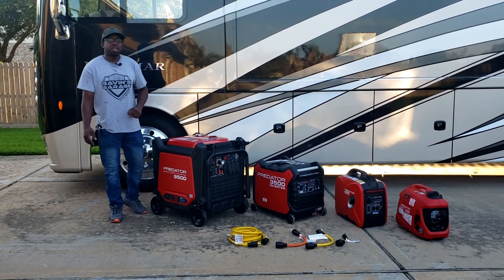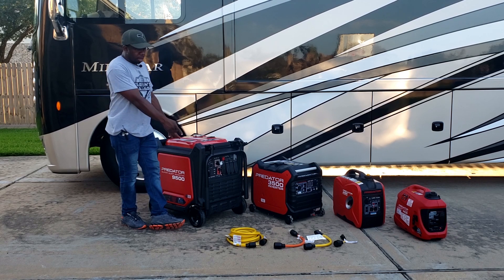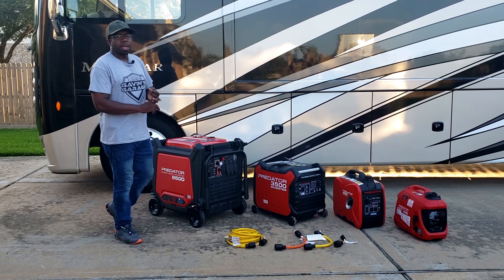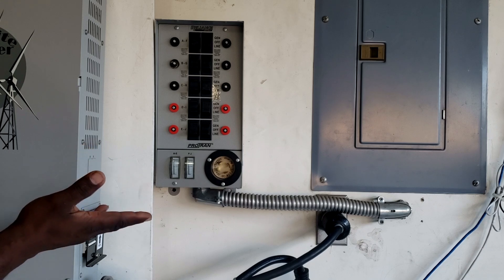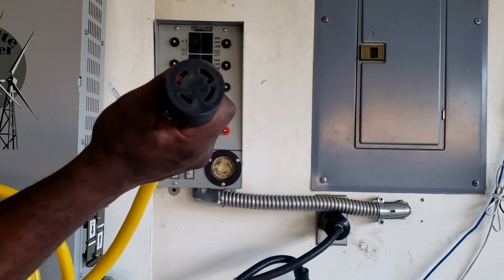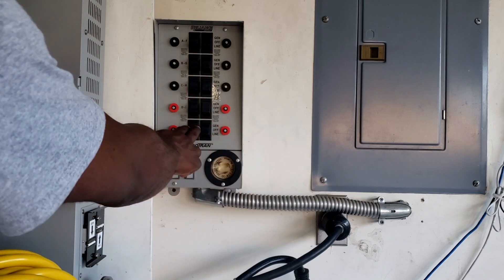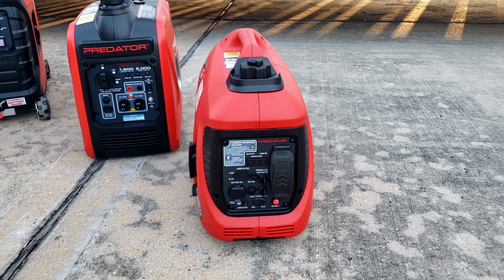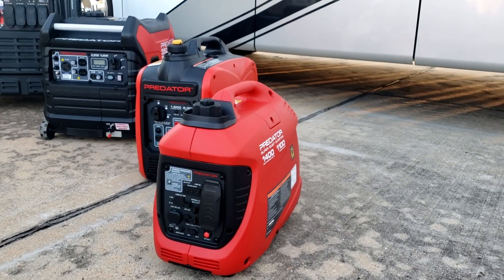How to connect a Generator to your home Transfer Switch, Generator Adapters needed for Back-Up power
Reliance Controls 31410CRK Pro/Tran 10-Circuit 30 Amp Generator Transfer Switch Kit, Gray

Adapter Cord 5-15 Male Plug to Locking L14-30 Female Receptacle (8 inch)

Adapter Cord L5-30P Male to L14-30R Female, 30 Amp Twist Lock 3 Prong to 4 Prong Generator Plug

Adapter Cord TT-30P Male to L14-30R Female,3 Prong to 4 Prong

25-Foot 30-Amp 250-Volt Generator Power Cord for Manual Transfer Switch (L14-30P to L14-30R)